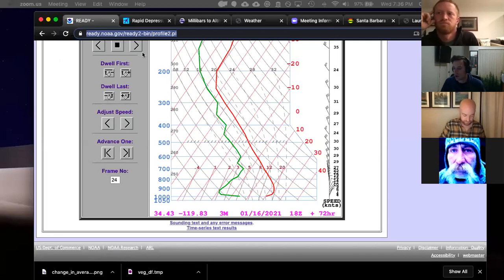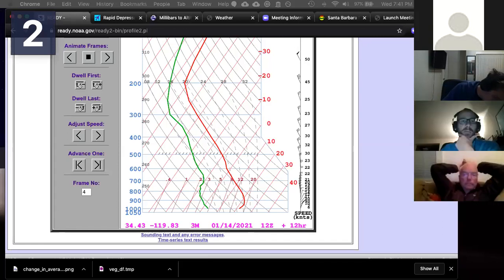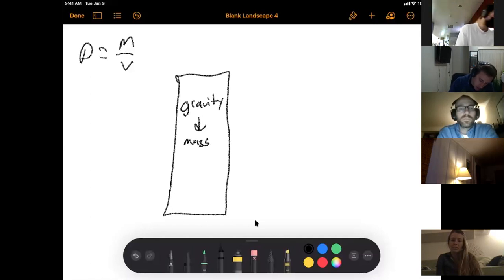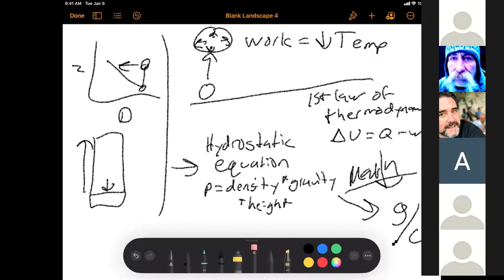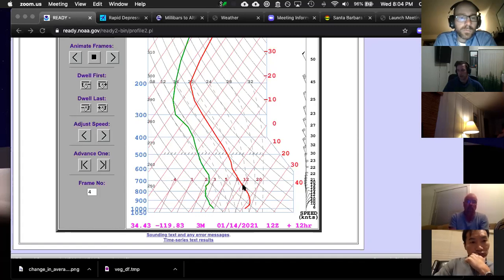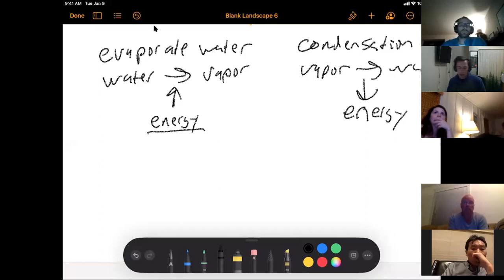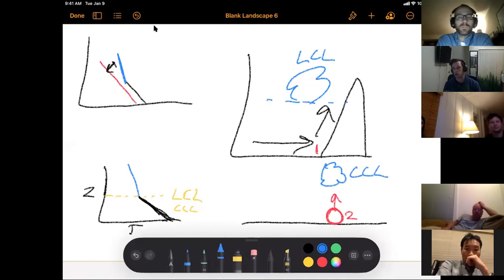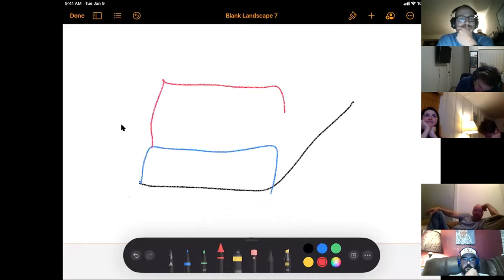lapse rate theory